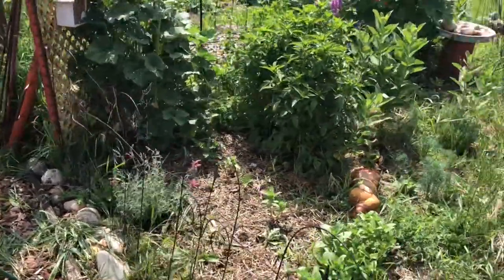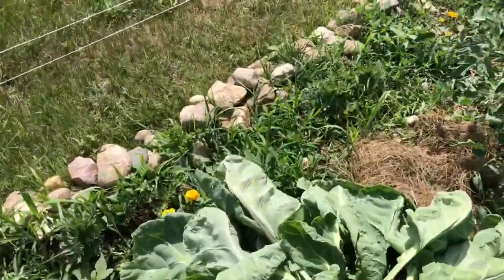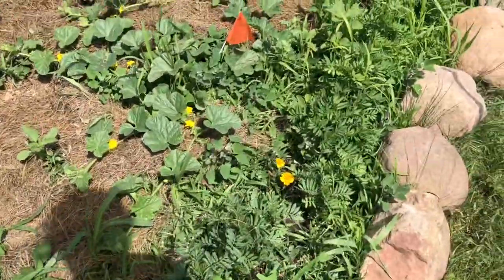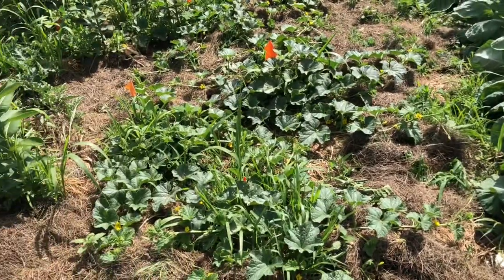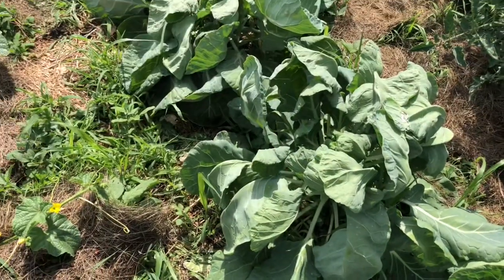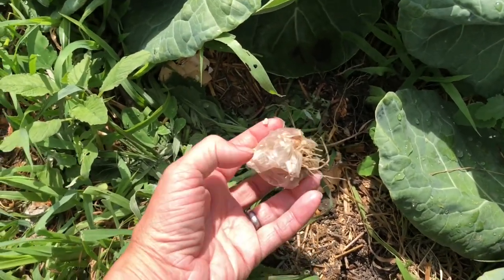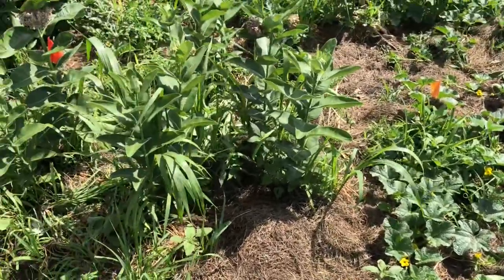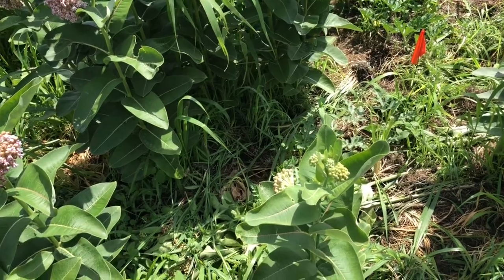Trying to fend off the grasshoppers, does garlic spray work? | A zone 4b garden DIY.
We're having a pest issue and it's not moths/worms so how are we going to combat these grasshoppers?  They are even eating the marigold leaves of all things!  So after making my garlic scape power, I had some left over garlic and I am going to try making some garlic spray.  Supposedly grasshoppers are deterred by garlic, so we shall see.